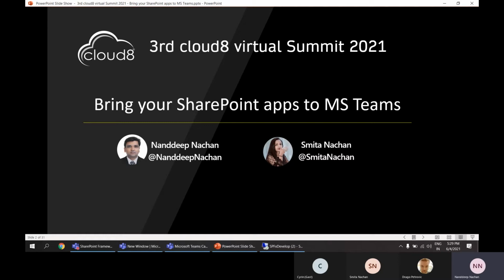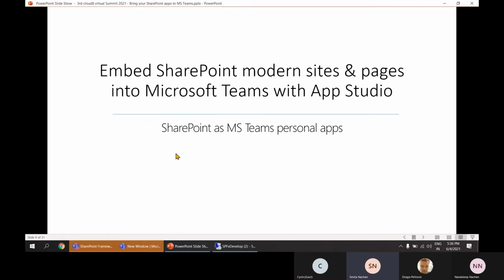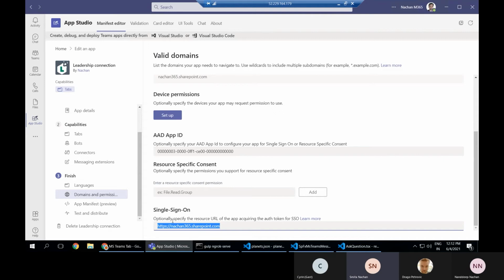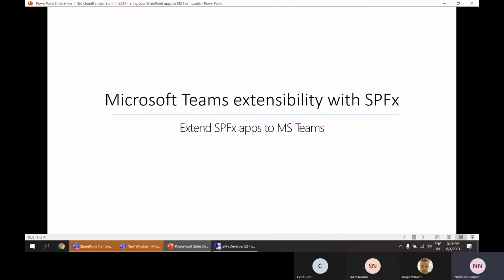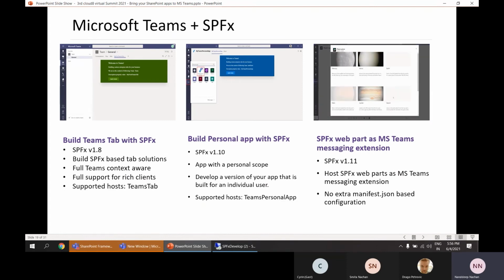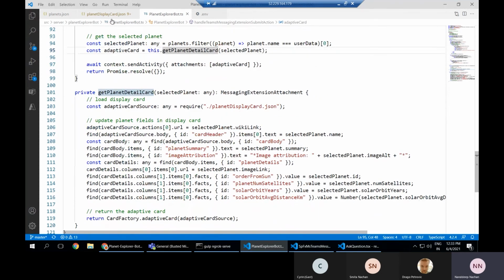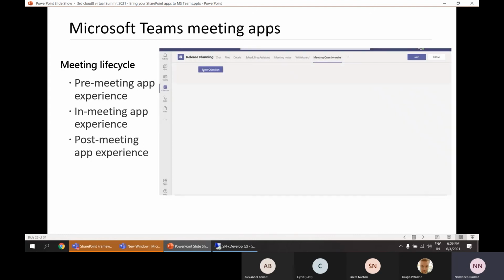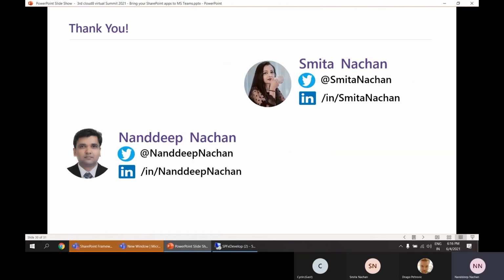CloudEight Session 18 Bring your SharePoint apps to MS Teams